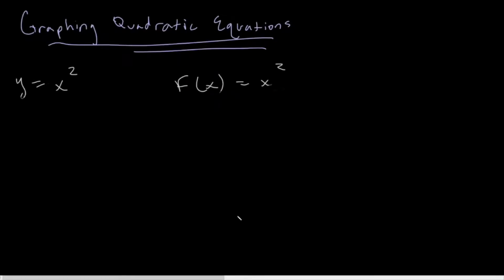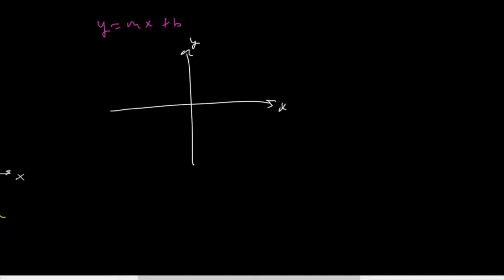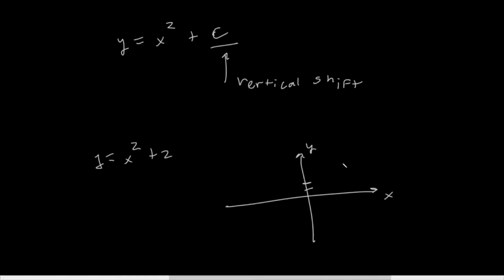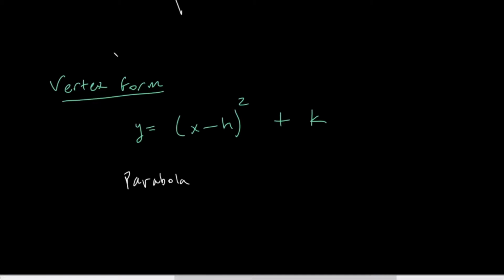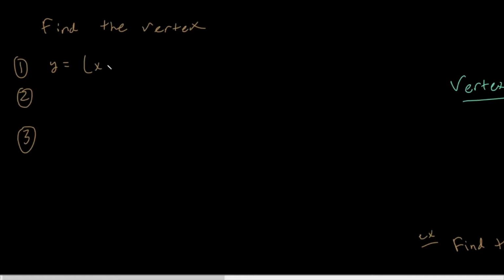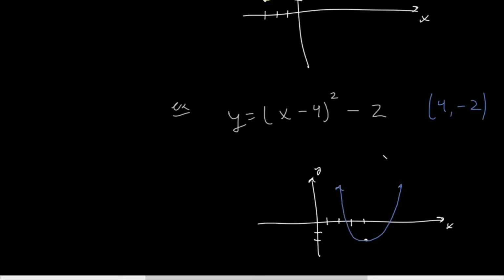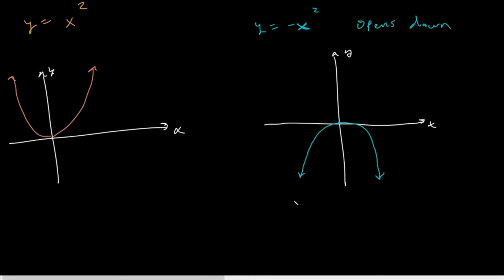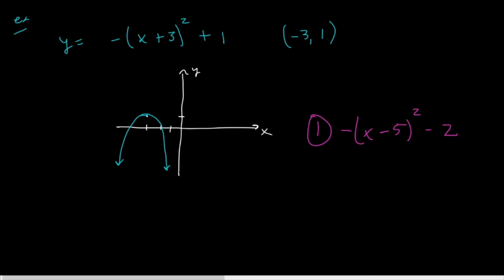4.7 Vertex Form